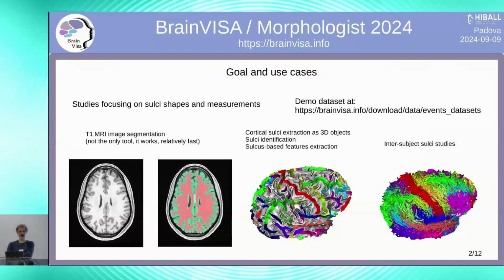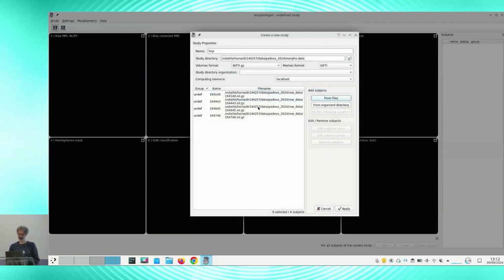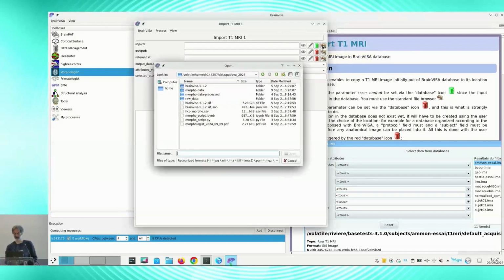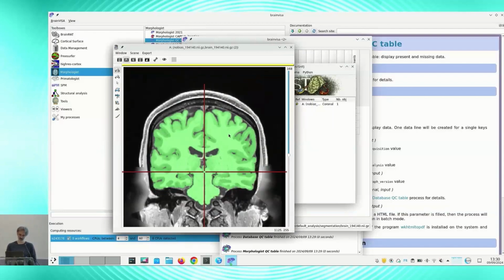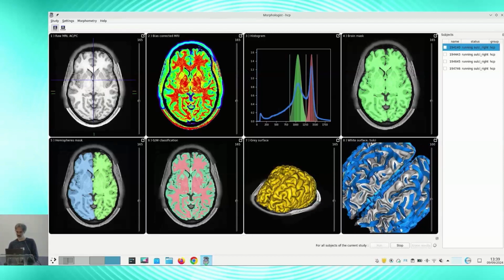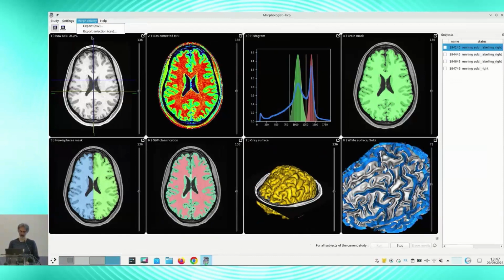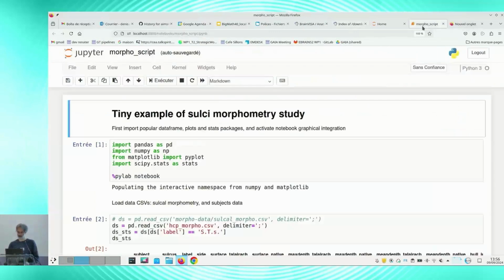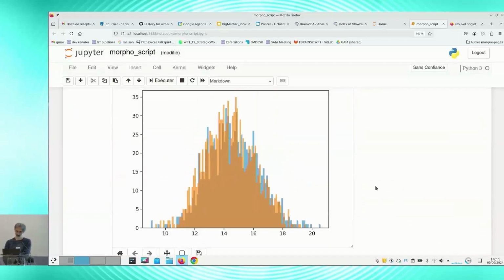8th BigBrain Workshop 2024: Sulcal morphometry for multiple subjects using BrainVisa...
8th BigBrain Workshop
9-11 September 2024, Padua, Italy

Sulcal morphometry for multiple subjects using BrainVisa / Morphologist  (HBHL Training Day)
Hands-on session by Denis Rivière & Jean-François Mangin
NeuroSpin, Saclay